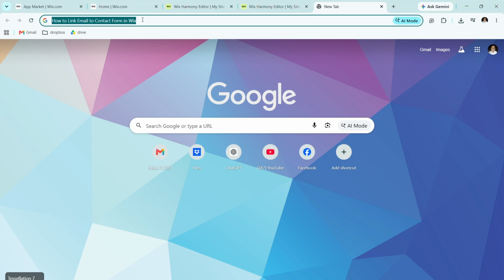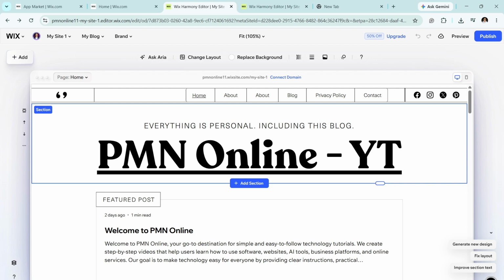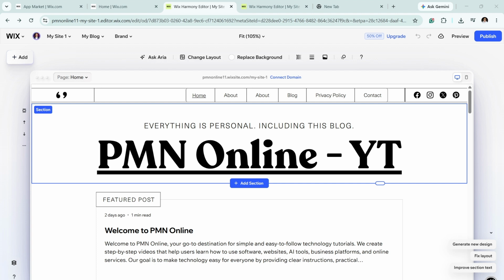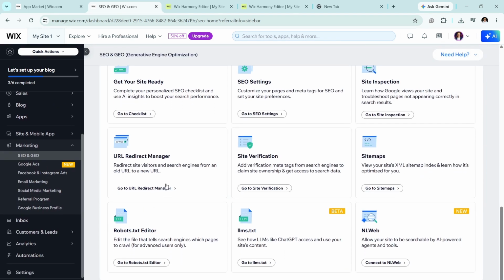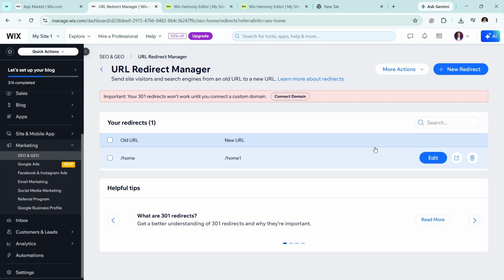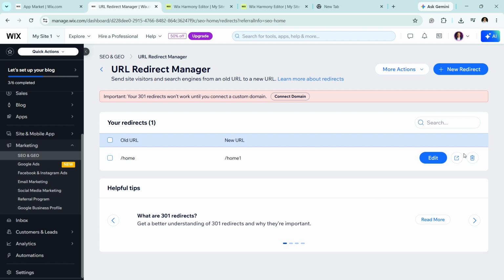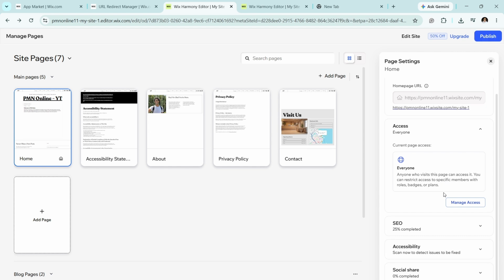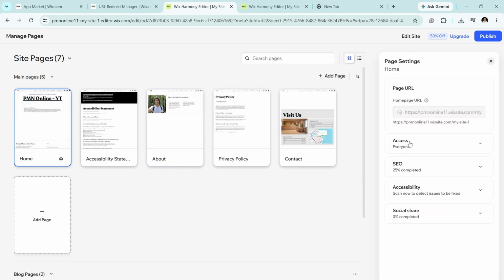How to Fix Wix Error 404 Page Not Found Easily 2026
In this video, I have shown How to Fix Wix Error 404 Page Not Found.

This step-by-step tutorial demonstrates how to troubleshoot, diagnose, and repair broken links or missing page URLs that trigger "404 Page Not Found" errors using the Wix dashboard ecosystem. We cover the entire troubleshooting workflow from tracking down dead links and misconfigured URL slugs to setting up permanent 301 redirects, ensuring your site visitors always land on active pages and your organic search rankings remain perfectly protected effortlessly.

You will learn:

* How to access your primary Wix dashboard interface to open your core site management and traffic preferences natively
* Locating broken internal links and auditing typos in your customized page URL slugs safely
* Navigating to the specialized URL Redirect Manager console inside your Marketing & SEO dashboard tab smoothly
* Creating permanent 301 redirect paths to cleanly auto-route traffic from old, deleted URLs to fresh active site pages natively
* Utilizing Google Search Console tools to verify indexed paths and clear out ghost page listings safely
* Best practices for setting up a helpful, custom-designed 404 error landing page with active menu links to retain lost site traffic smoothly

Perfect for small business owners keeping storefront links seamless, freelance digital marketers auditing client campaign traffic drops, independent SEO practitioners preserving search optimization value, and web administrators looking to optimize back-end site routing and master website error management configurations.

Timestamps:

* 0:00 – Introduction
* 0:15 – Opening Your Wix Website Dashboard and Pinpointing Pages Triggering the 404 Error Natively
* 0:40 – Checking the Core Pages & Menu Editor Panel to Verify Correct URL Slug Text Syntax Safely
* 1:10 – Navigating to the Central Marketing & SEO Options to Open the Advanced SEO Tools Dashboard Natively
* 1:45 – Launching the Official URL Redirect Manager and Clicking the New Redirect Control Component Safely
* 2:15 – Inputting Your Old Broken Link String and Mapping It Directly to Your Target Active Destination Page Natively
* 2:45 – Saving the Path to Instantly Activate the Permanent 301 Redirect Tunneling Rules Safely
* 3:15 – Creating a Custom 404 Error Landing Page Layout to Prevent Visitors from Bouncing Off Dead Links Natively
* 3:45 – Running a Quick Live URL Redirection Integration Test to Confirm Seamless Link Continuity Prior to Publishing
* 4:00 – End